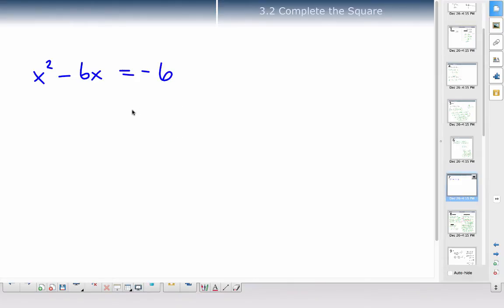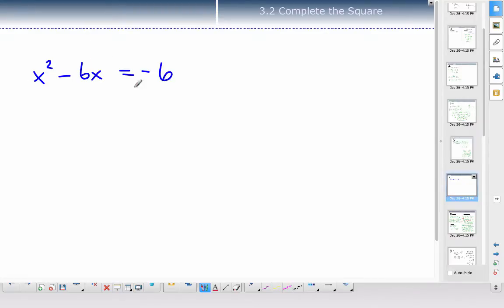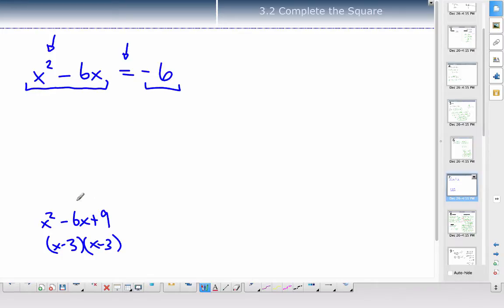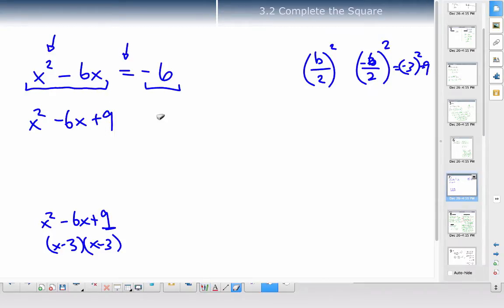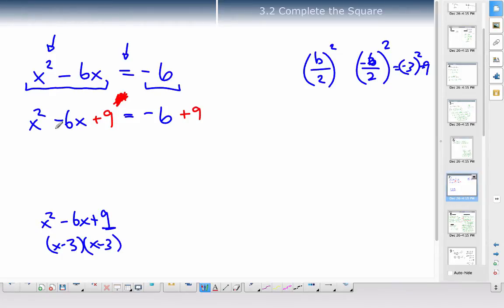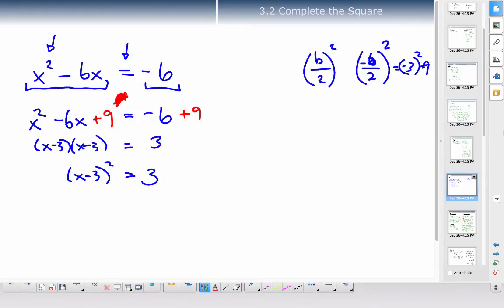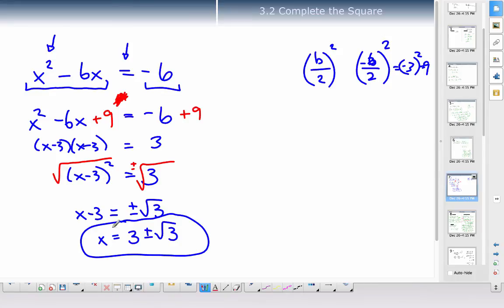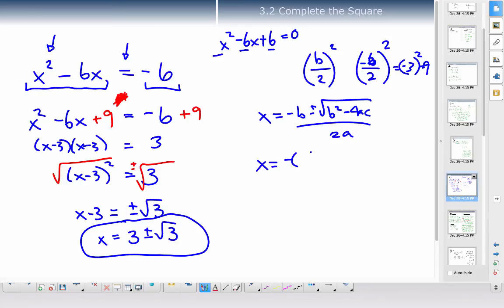15FL MTH0095 completing the square